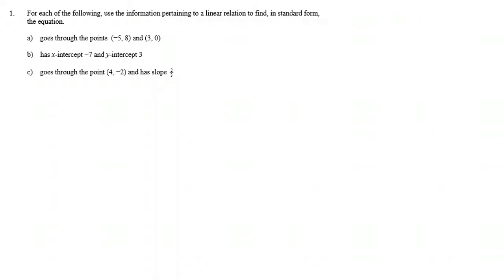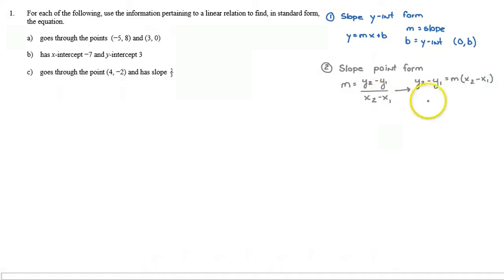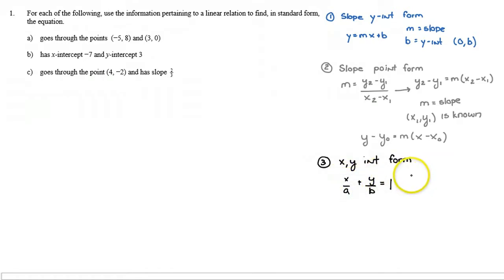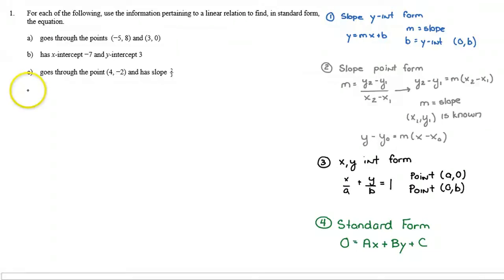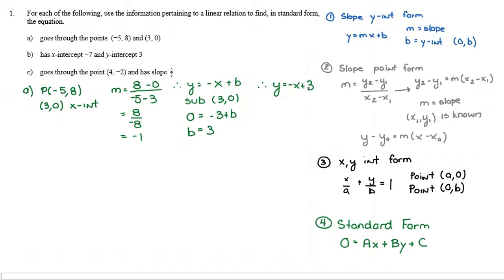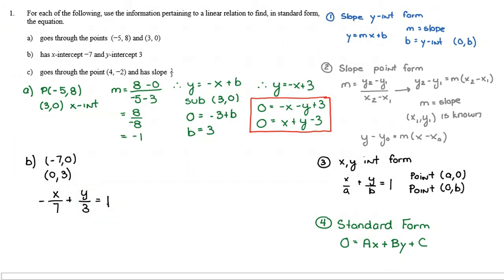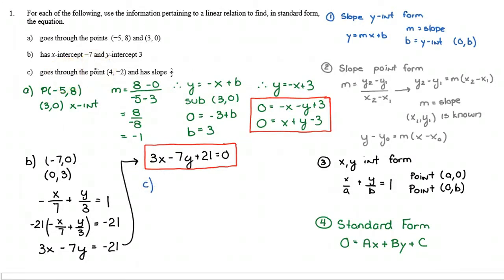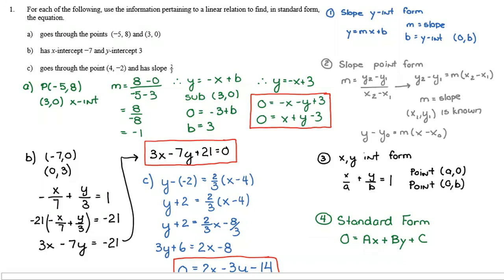Linear Relationships (four forms)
This video demonstrates how to use the four different forms of the linear relationship